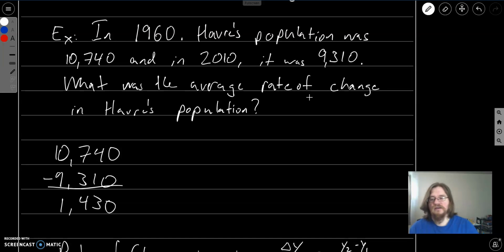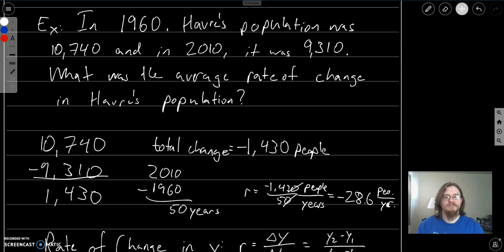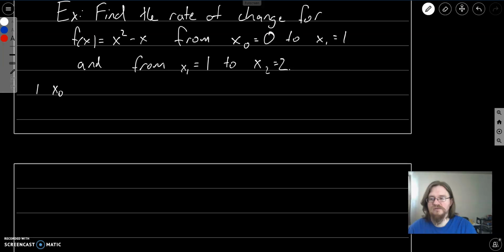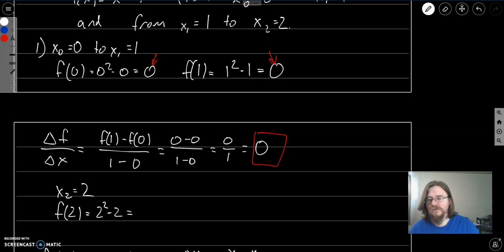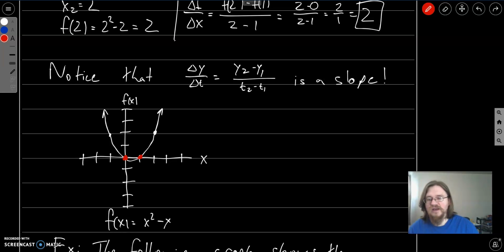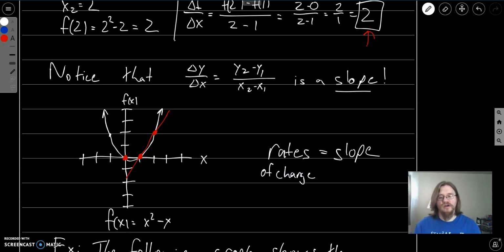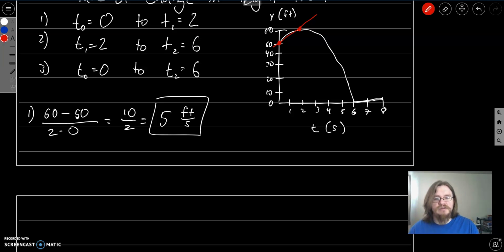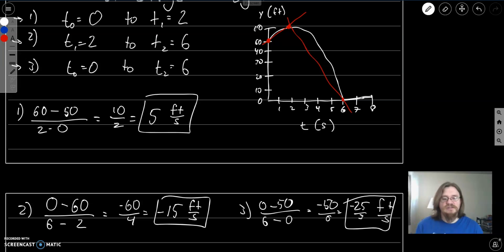M162 Average Rates of Change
This video covers the part of the material in Homework 9: Average Rates of Change.  Topics include: the definition of average rate of change and example including graphs and functions.